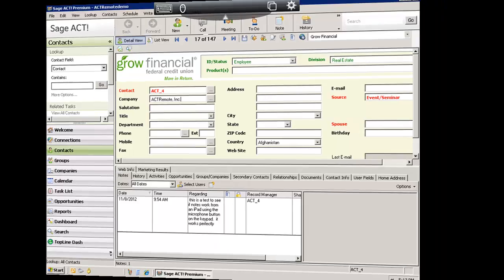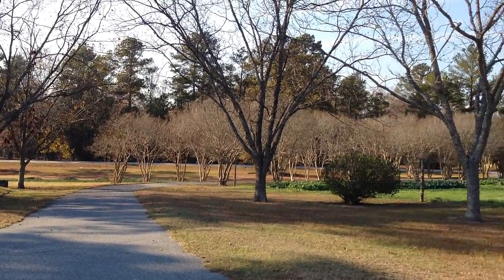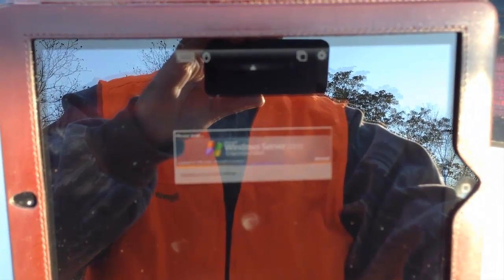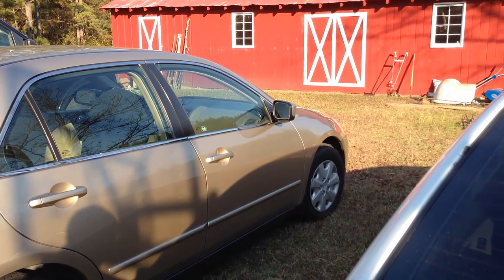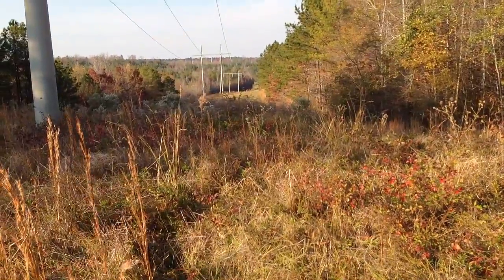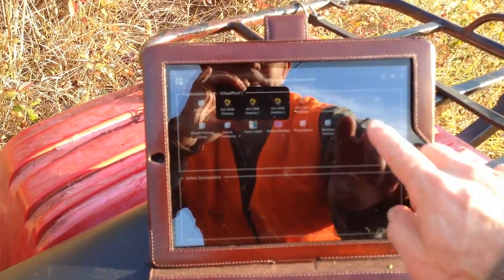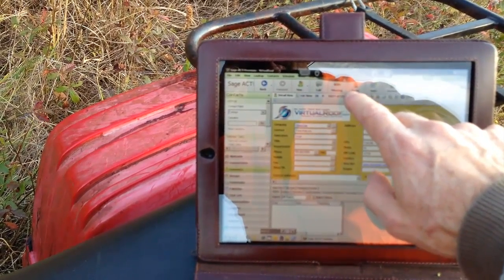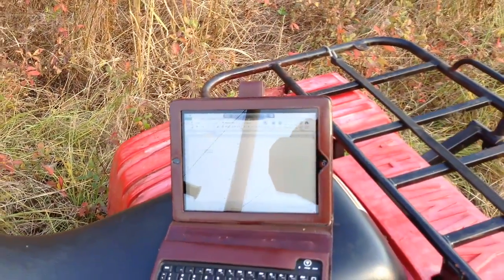Logging Into Hosted ACT! on an iPad From Alabama Woods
You really can login from just about anywhere. In this video we show how well our cloud based application hosting service works on an iPad logged in from rural Alabama. We run Sage ACT!, QuickBooks, Microsoft Office (Word, Excel, Outlook & Powerpoint) and access all our company's data from a virtual desktop.